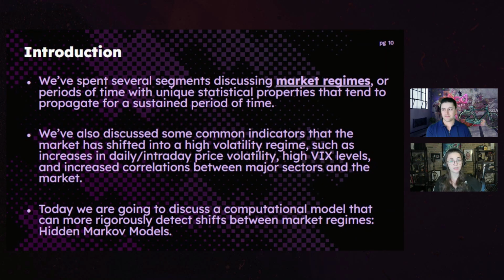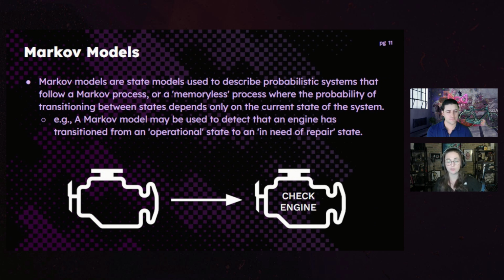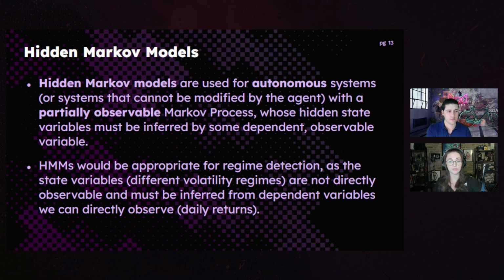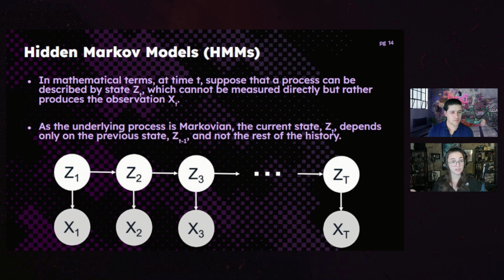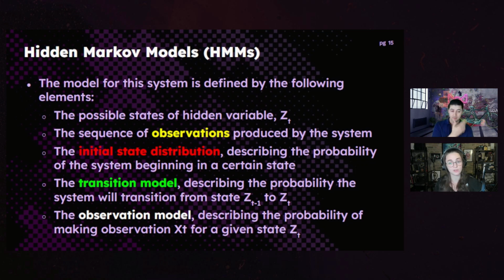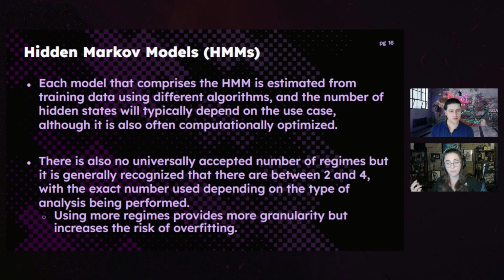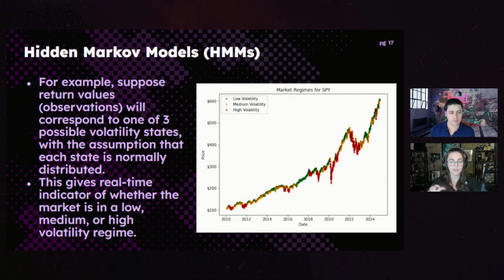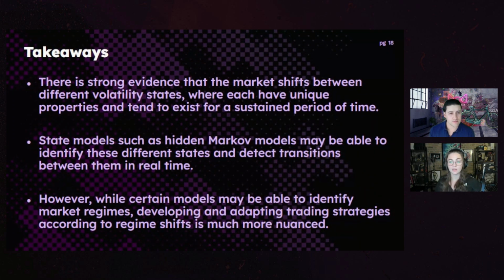The Model Quants Use to Analyze Market Trends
In this video, Julia breaks down Hidden Market Models what they are, how they work, and how we might use them for analyzing financial markets.

Hidden Market Models assume we don’t know the transition probabilities or hidden states of market processes. That leaves us with a modeling approach that makes a lot of sense for quantitative analysis of financial time series.

How can traders use them?

Detect market regime shifts (e.g: bull to bear markets)
Understand hidden patterns in price movements
Model volatility and trends with precision